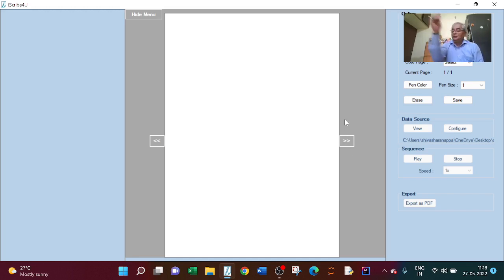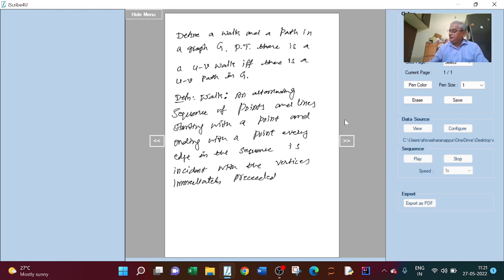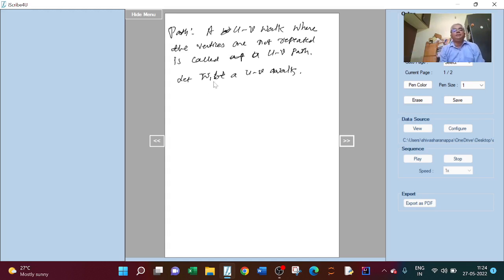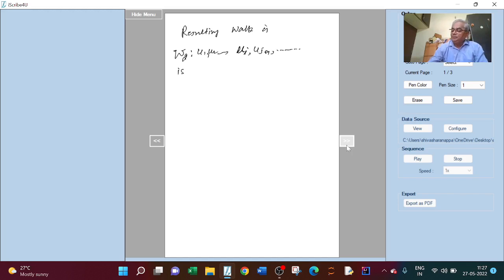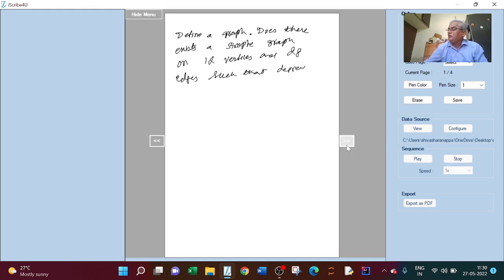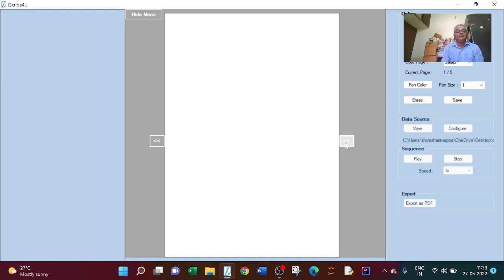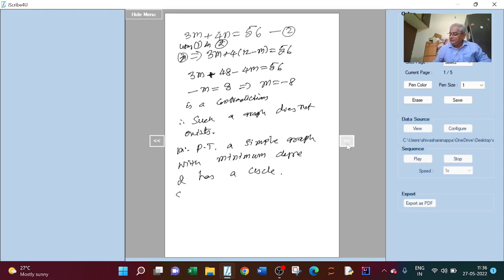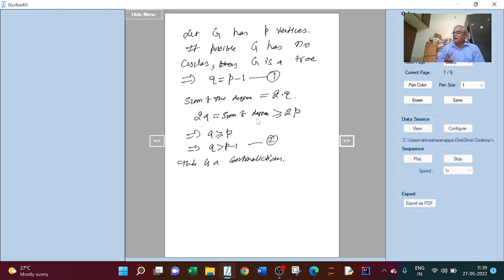Graph Theory 10 Simple results 1